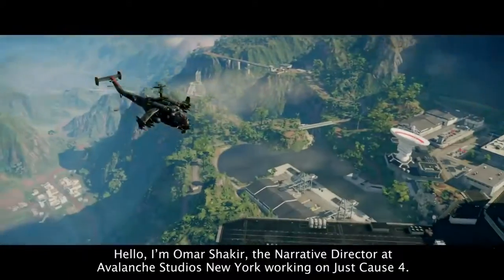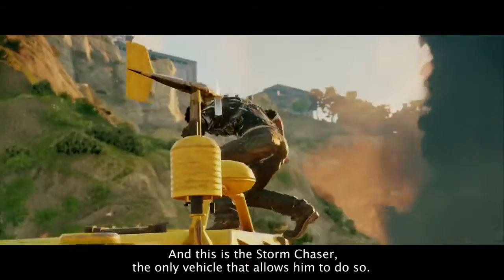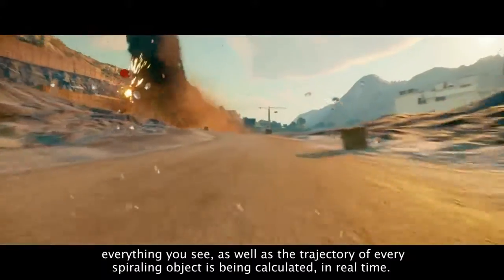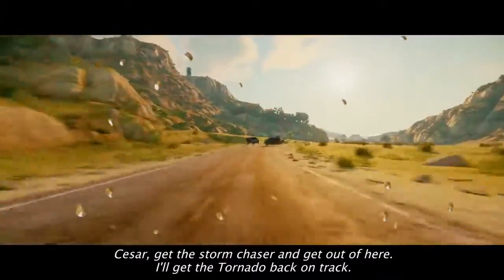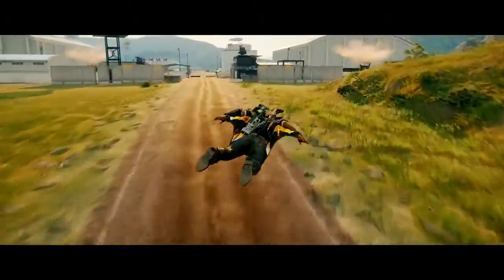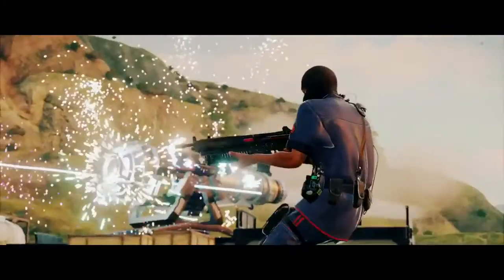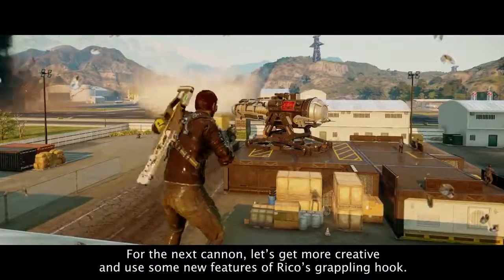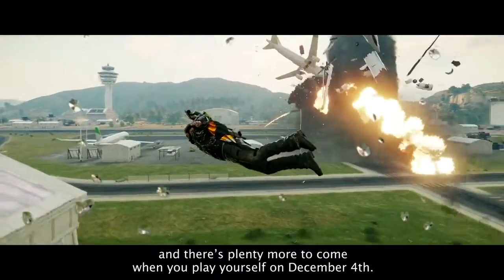Just Cause 4 Tornado Gameplay Reveal PEGI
Just Cause 4  Tornado Gameplay Reveal PEGI геймплейный трейлер
В Just Cause 4 гигантские Торнадоы прорываются через разрушаемый мир, срывают самолеты с неба и посылают огромные куски мусора, спирали по воздуху.

Это не только визуально ошеломляет, но и открывает уникальные и совершенно новые возможности геймплея, которые просто не доступны ни в одной другой видеоигре. Благодаря новому движку Apex, вы никогда не видели ничего подобного раньше!

Just Cause 4 подходит для Xbox One, PlayStation 4 и Windows PC 4 декабря 2018 года.